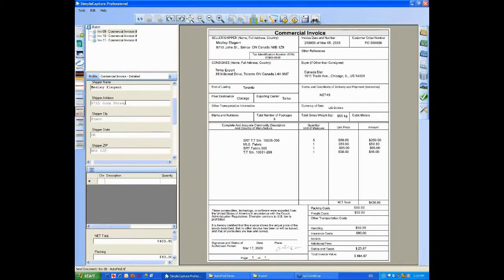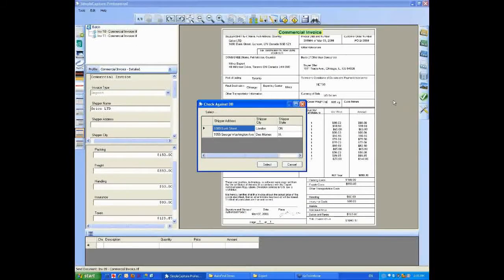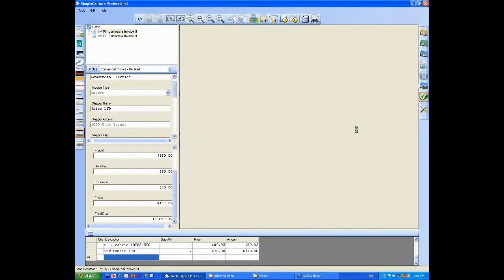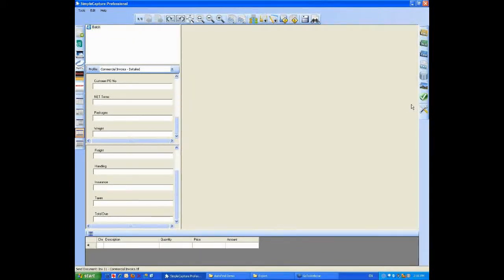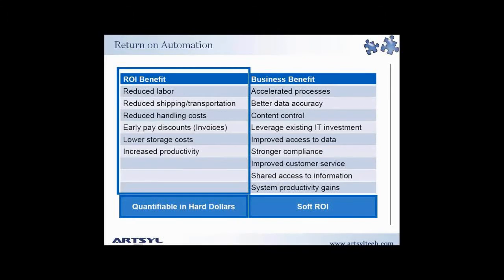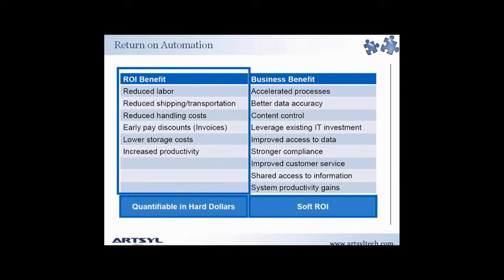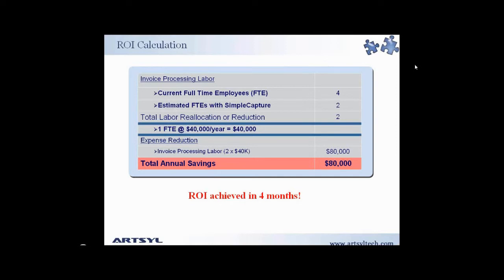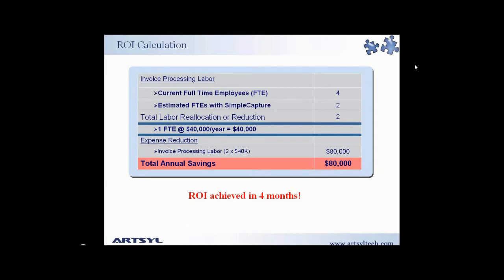Part 3-3. Streamline Your AP Process With Artsyl's Self-Learning Capture Technology.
SimpleCapture is a simple, affordable solution for automating your data entry and data capture needs. With the usage of unique self-learning Auto-Find technology SimpleCapture enables processing any forms and documents on the fly and doesn't require template creation. Rapid deployment, quick ROI and just 1 hour total training required for operators -- that is what you can count on from SimpleCapture!

docAlpha is a fully automatic distributed document and data capture, extraction and processing solution with advanced automated document classification. It is an ideal solution for capturing your mission-critical data from any document type. It dramatically reduces the data entry costs by providing automated invoice processing, purchase orders processing, medical claims and other document capture automation.